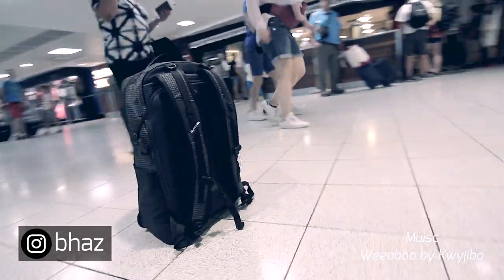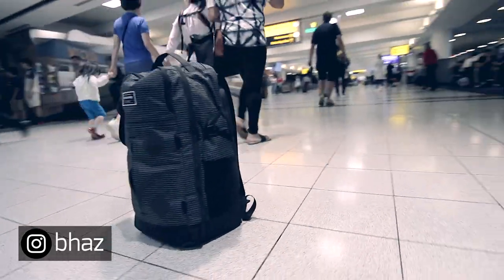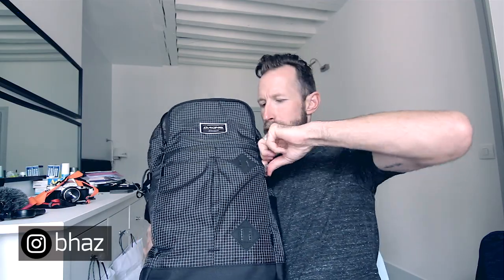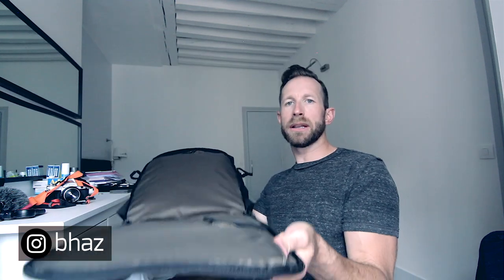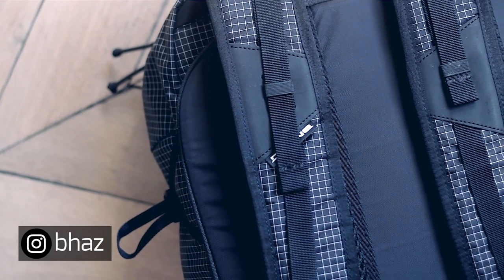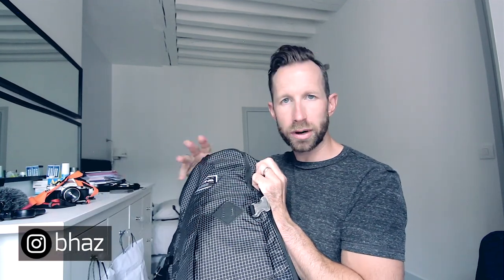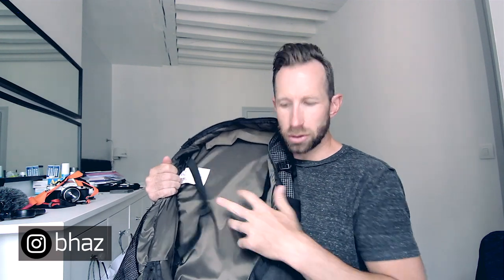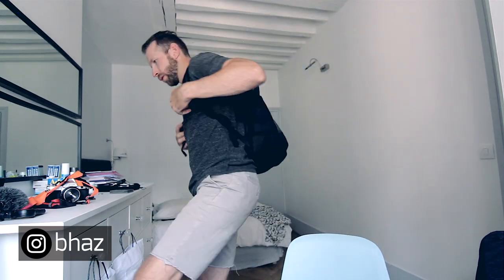BEST CARRY-ON BACKPACK? Full Review: Dakine Split-Adventure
Hey guys, I went to France for three weeks for fun and needed a great travel bag...I found it in the Split-Adventure 38L from Dakine. With lots of pockets, storage space, a slot for my 15" laptop and pretty good room for clothes, the versatility and style won me over.